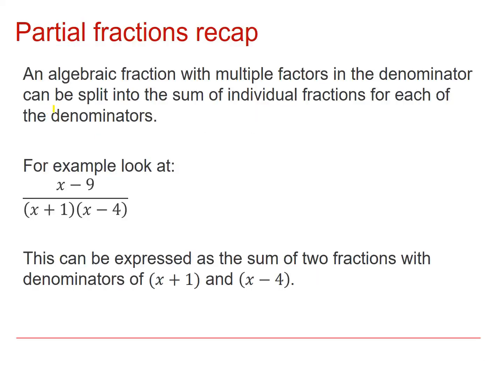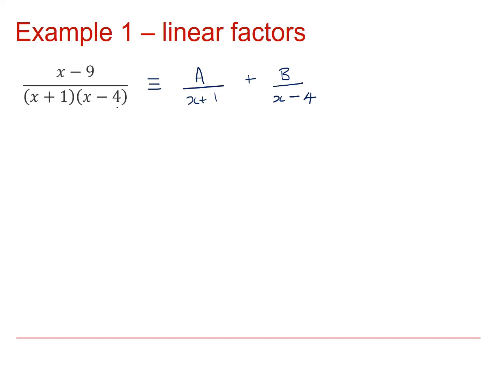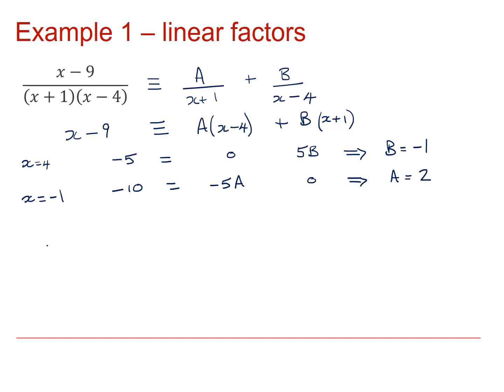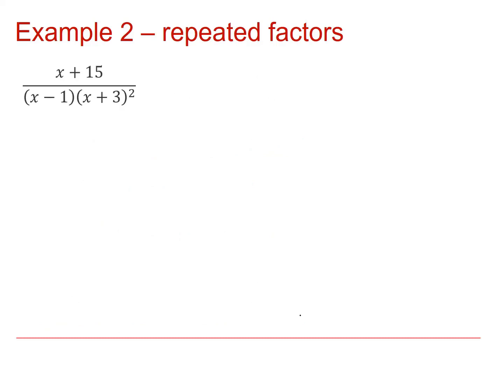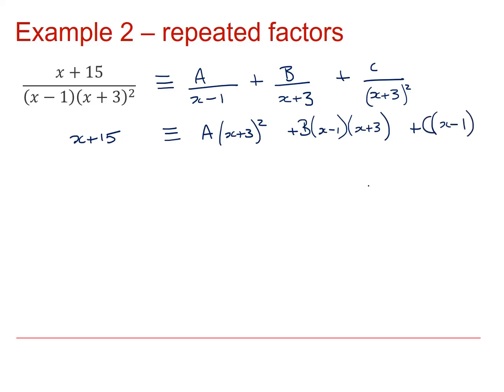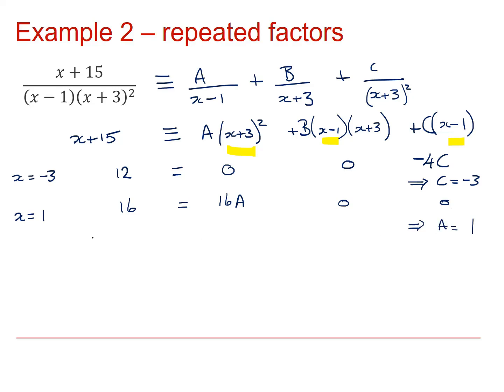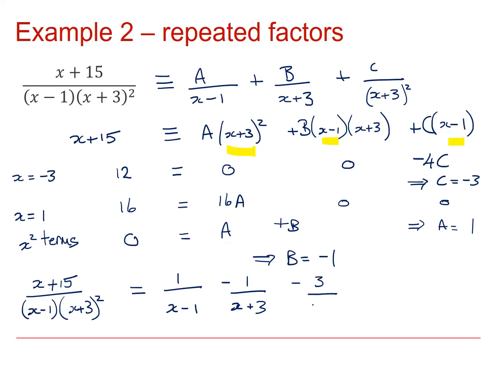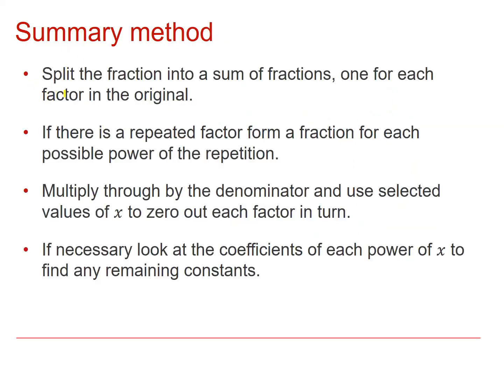OCR Pure Core: Calculus 3-1